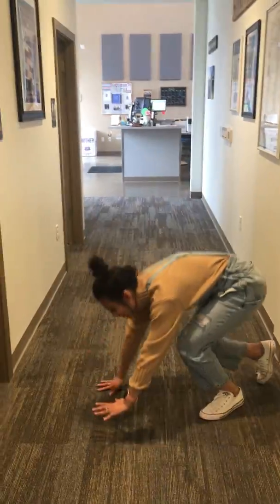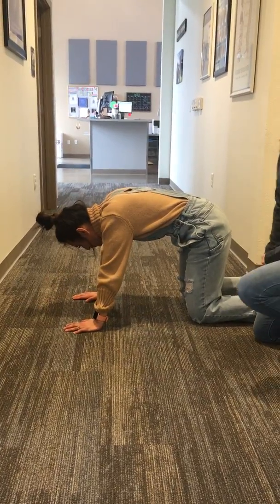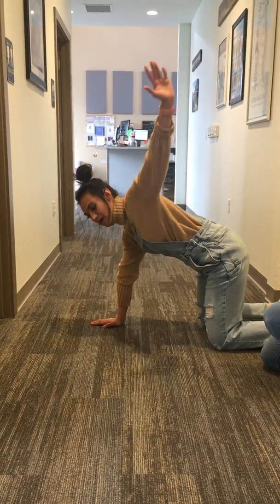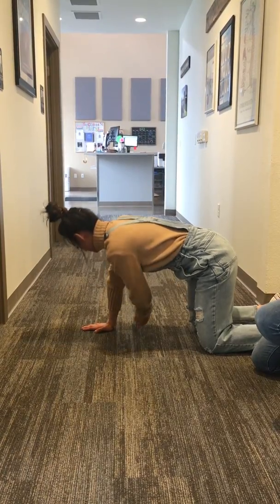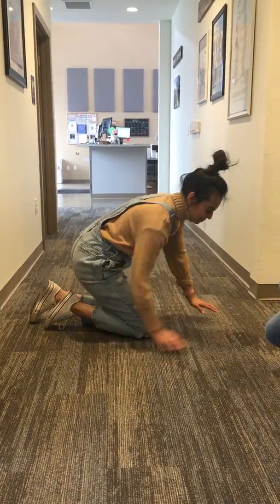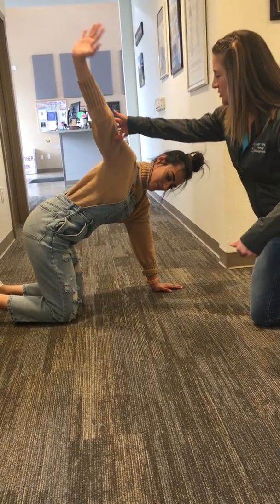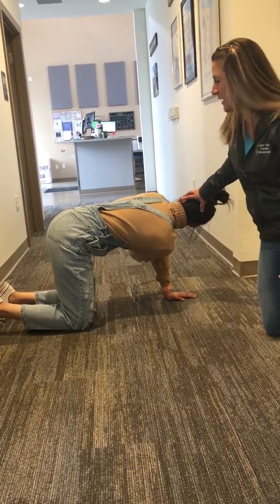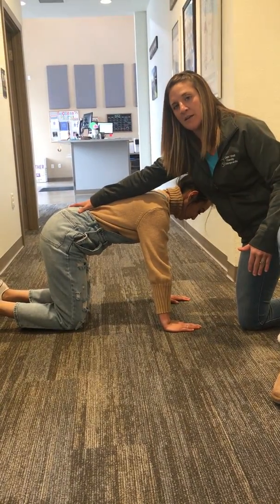Desk job? These Floor Exercises are the BEST!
Sick of hunching down in front of your computer?  You need to do these exercises every day (maybe multiple times) to relieve your upper back and neck stress!